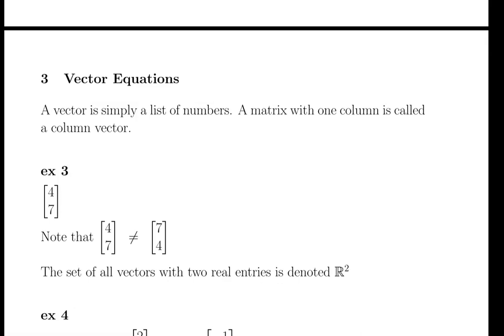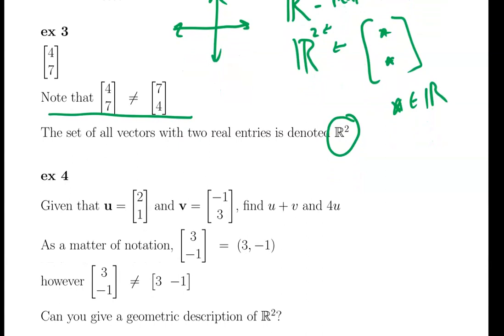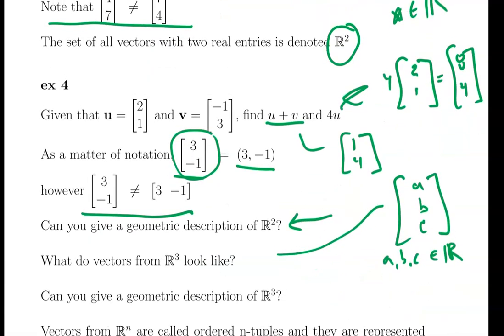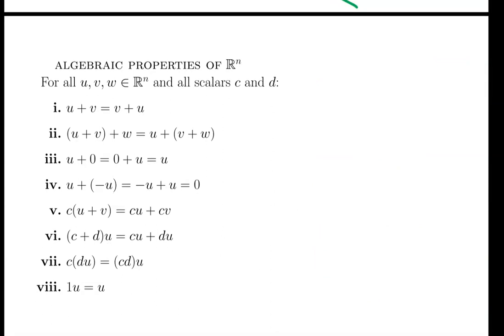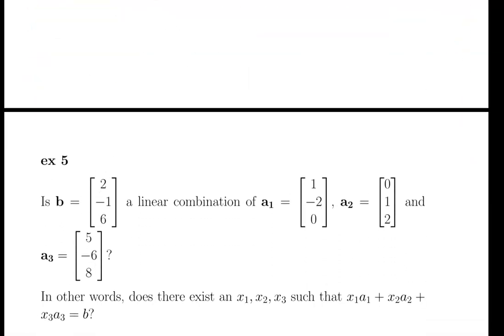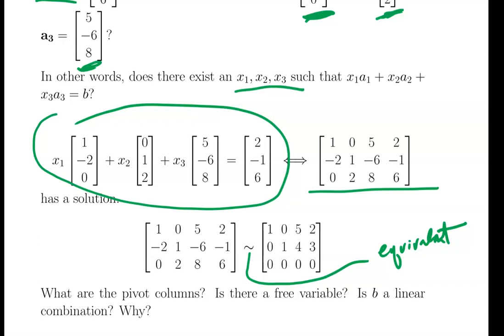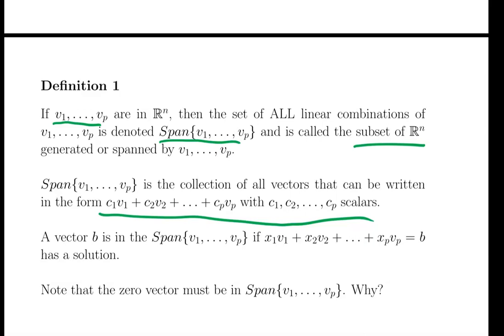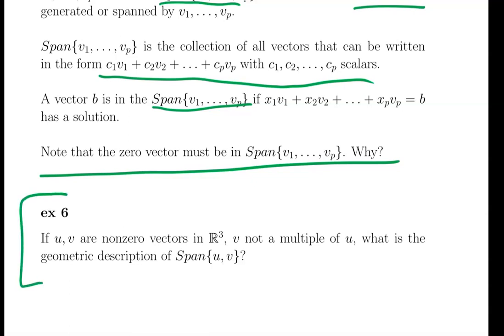254 Part 1 Section 3